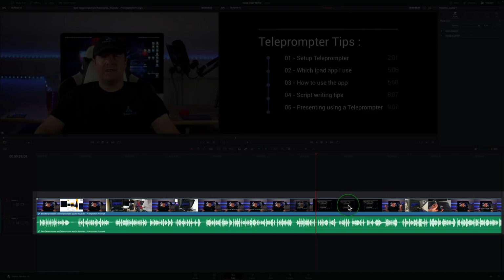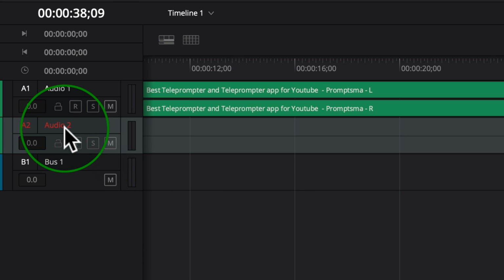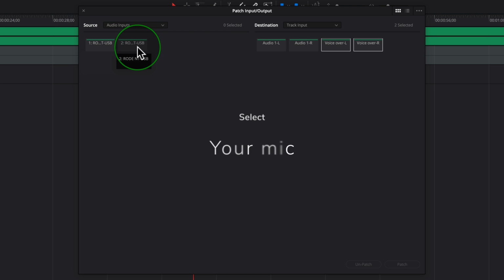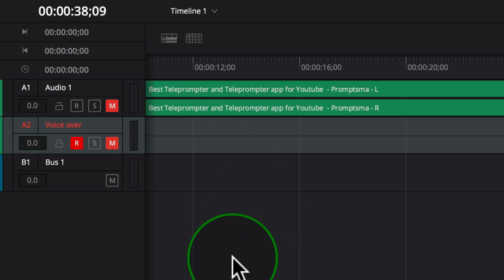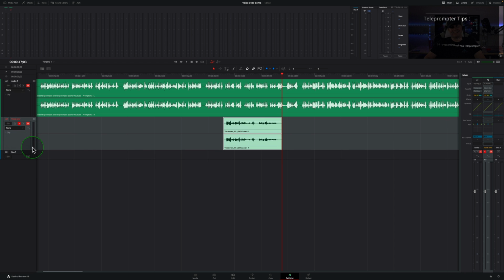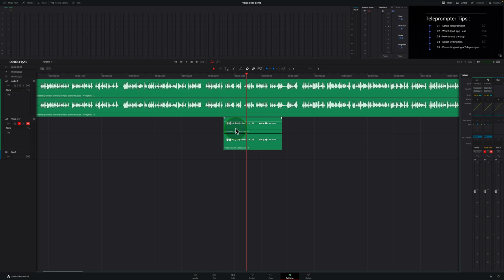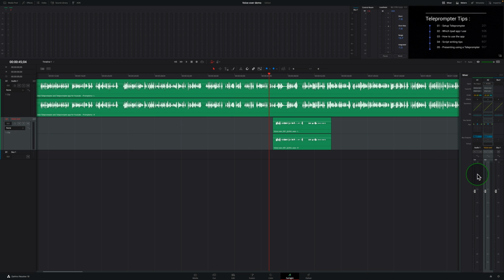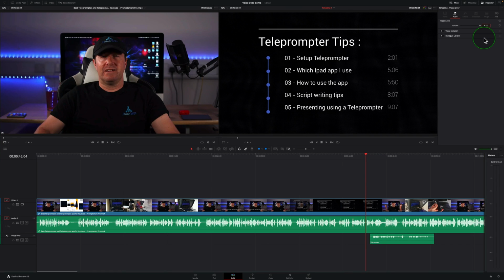How to record a Voiceover in Davinci Resolve 19 - easy guide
How to record a Voiceover in Davinci Resolve 19
Quick and easy guide, works on Davinci Resolve free and studio
With a few clicks, you'll be ready to start recording voiceovers
I will also cover how to move the voice-over clip and adjust the volume level

Davinci Resolve Title Packs - Get a free title pack

Timecodes
00:00 - Intro
00:25 - Add a new audio track in Davinci Resolve
00:47 - Set audio input in Mixer
01:14 - Record Voiceover in Davinci Resolve
01:48 - Stop recording voice over
01:58 - Listen to all tracks
02:06 - How to move and reposition the voice over
02:14 - How to adjust voiceover volume
02:24 - Adjust the volume on the whole track
02:39 - Set a volume level for the track
02:58 - More audio tips